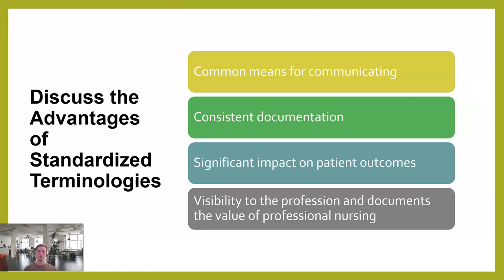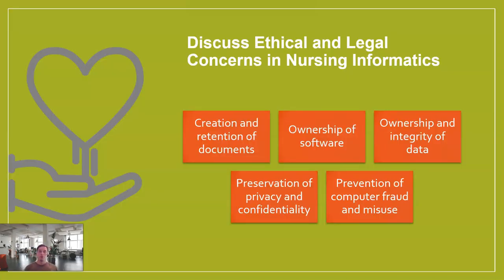Fundys 1 Module 5